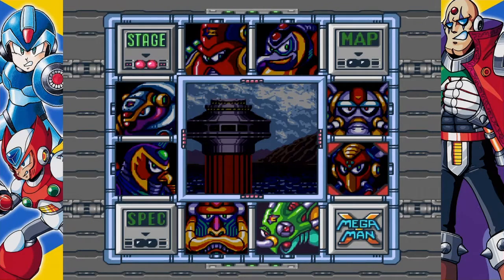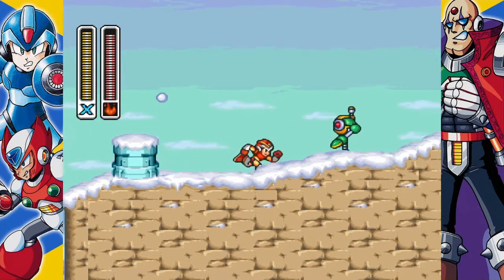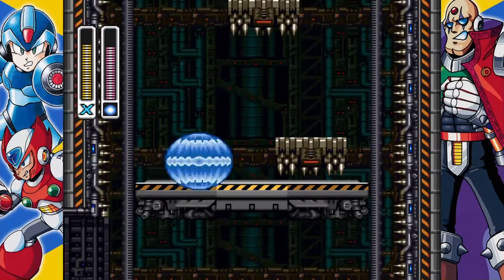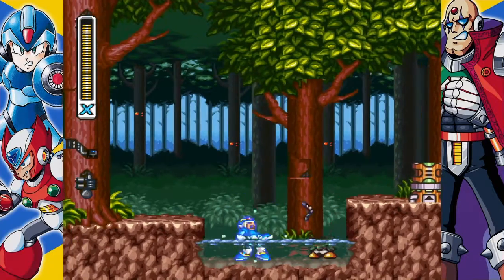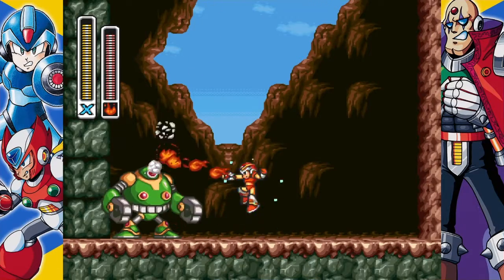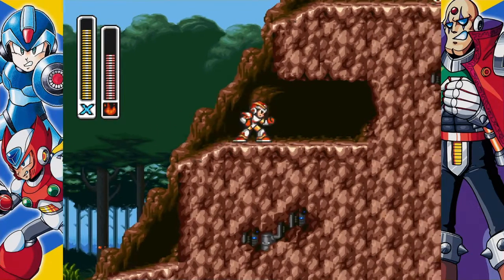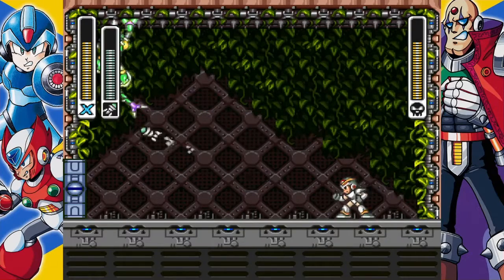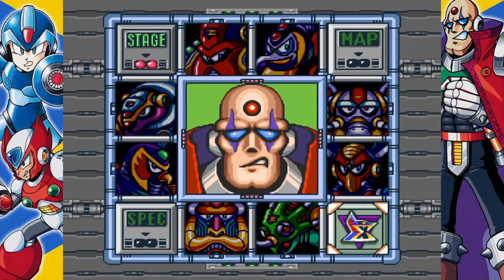Let's Play Mega Man X Pt. 7 - The Absent-Minded Let's Player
Thrill to my amazing ability to use the entirely wrong weapon in my fight against Sting Chameleon!